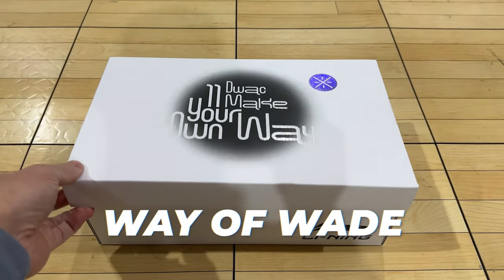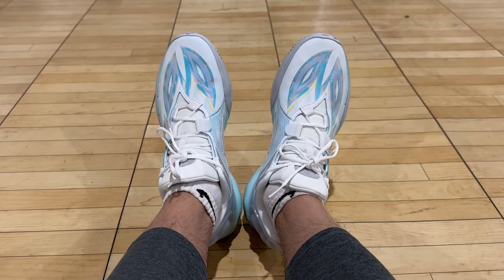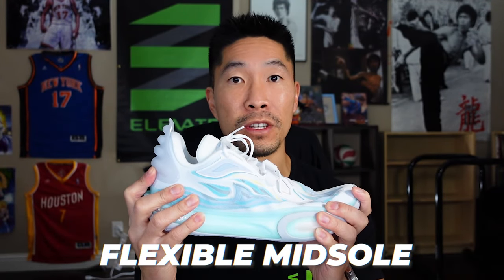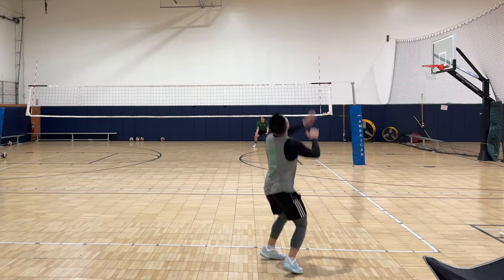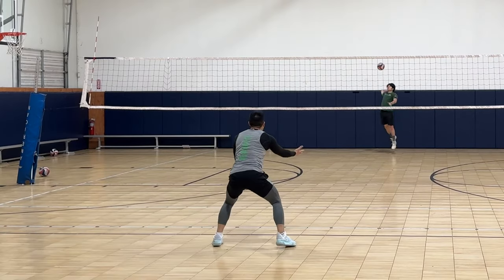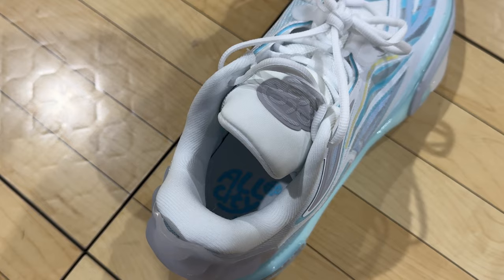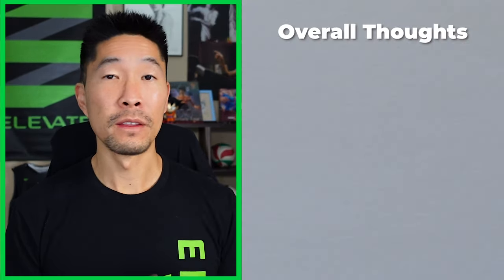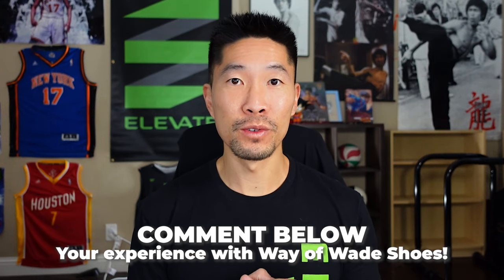Way of Wade All City 11 V2 Shoe Review : Jumping, Sprinting, Agility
Learn about my experience and performance review with the Wade All City 11 V2 Sky @WayofWade003 as a Volleyball Athlete!

🎥 Microphone : Blue Yeti
🎥 Vlogging Camera : DJI Pocket 2